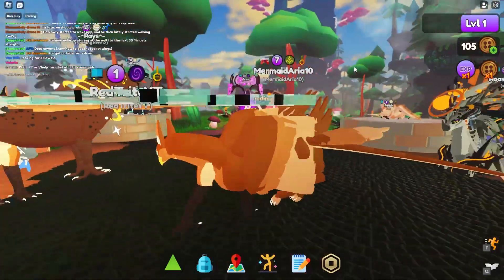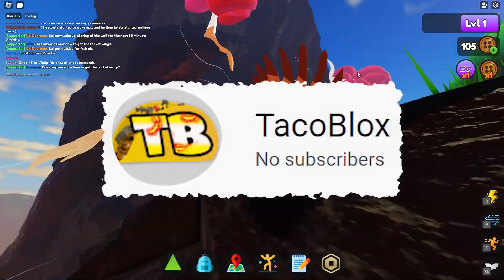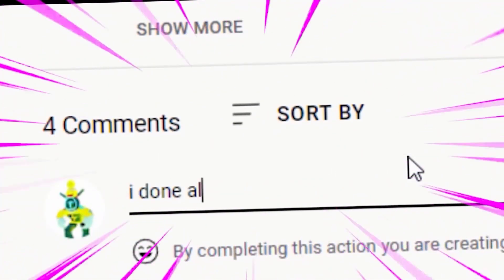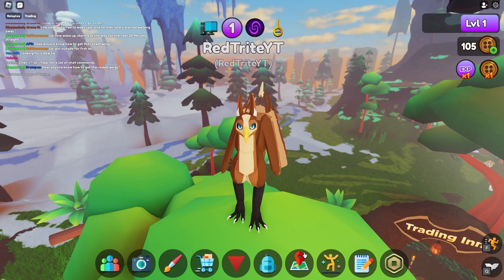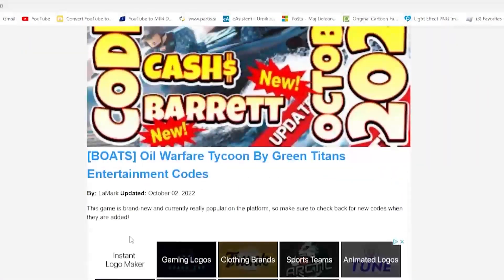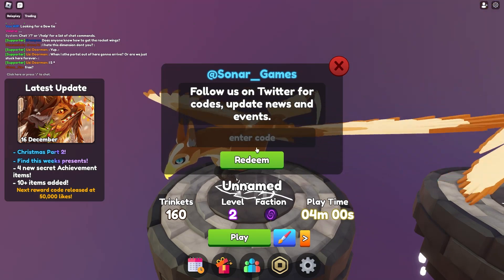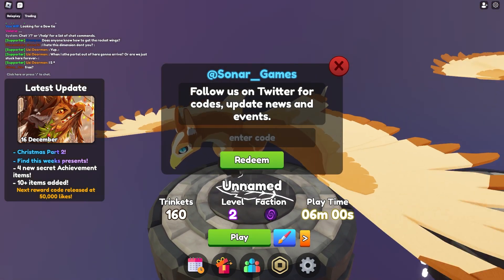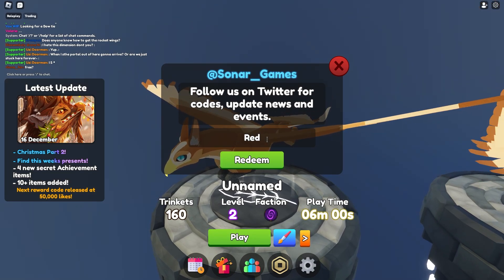ALL NEW SECRET *CODES* IN ROBLOX GRIFFIN'S DESTINY (roblox griffin's destiny all codes new)